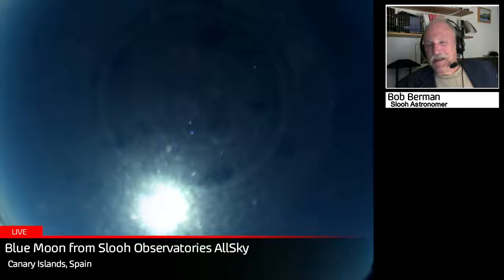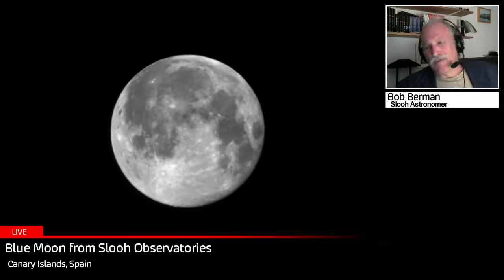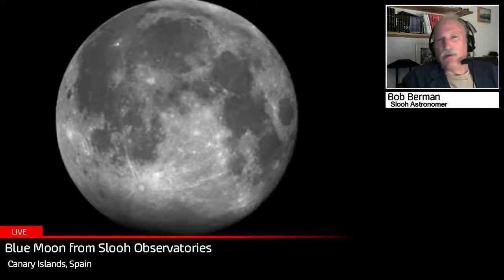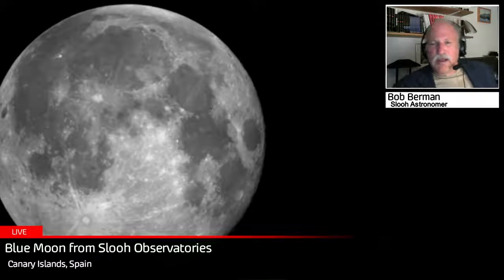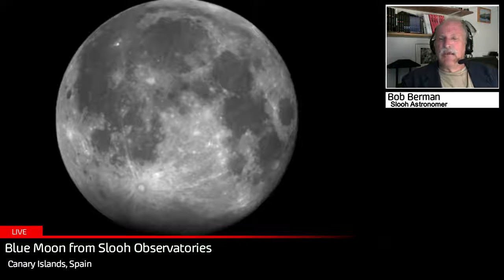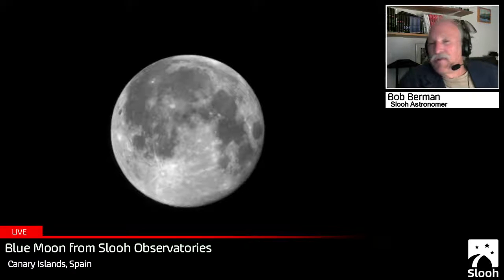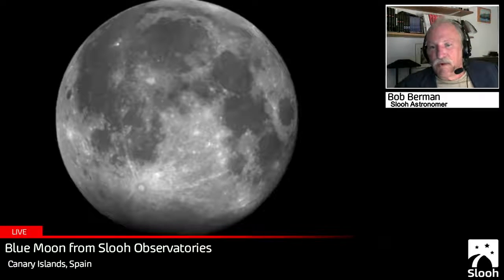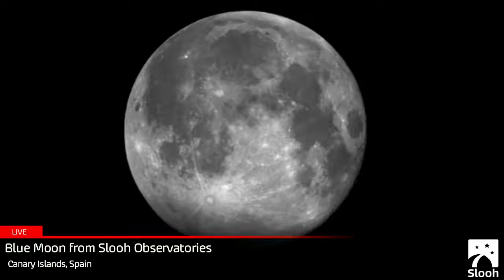Once in a Blue Moon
The Blue Moon returned this July 31st (2015), and Slooh broadcast live on the day the moon was at its most full. Appearing just once every three years or so, a Blue Moon is commonly known as the second full moon within a calendar month. The first full moon of July appeared on the 2nd, and another will appear in the early morning hours of Friday morning, July 31st. More traditionally, a Blue Moon is the third full moon of four appearing in a single astronomical season.